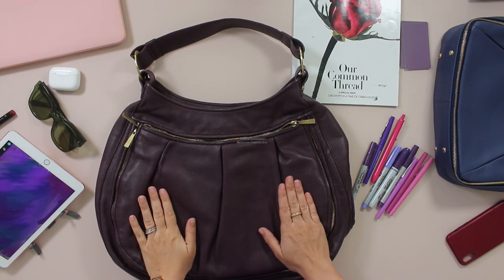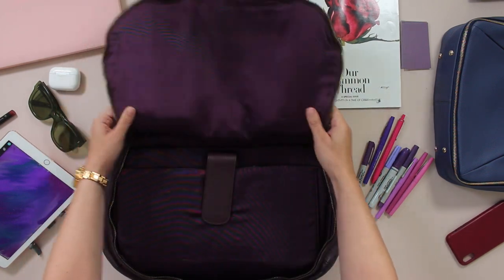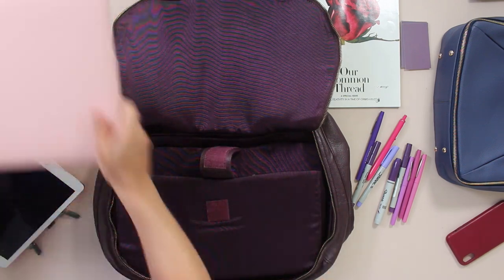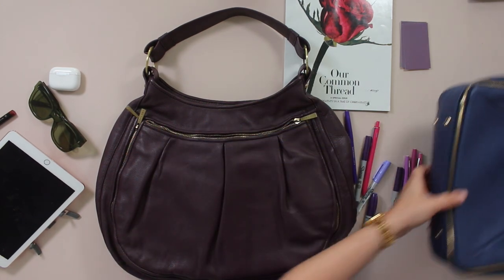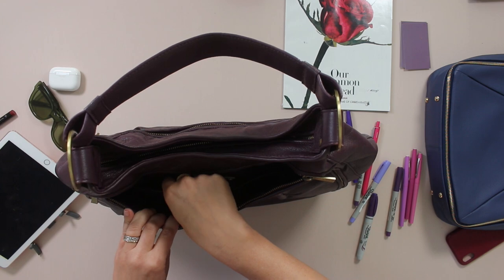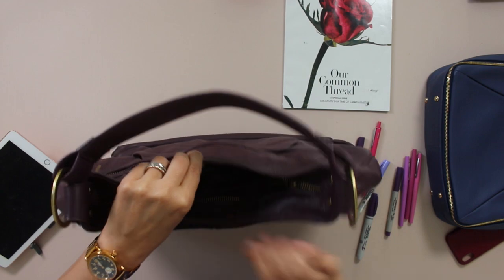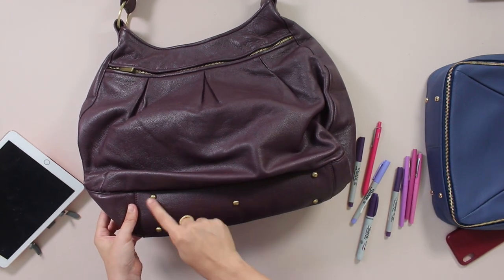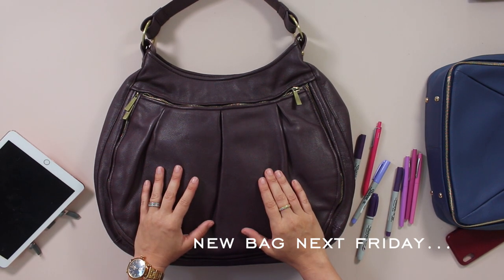Sample Sale - Eggplant Bag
My bag from our very first collection.  Fits up to a 15" laptop.  Eggplant and purple - a best seller.